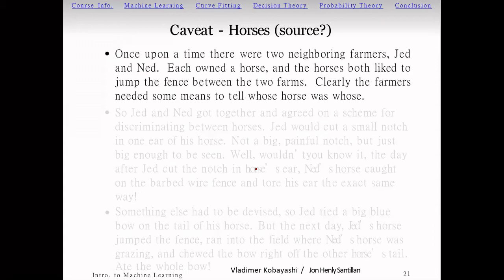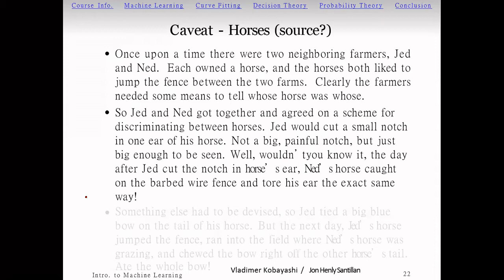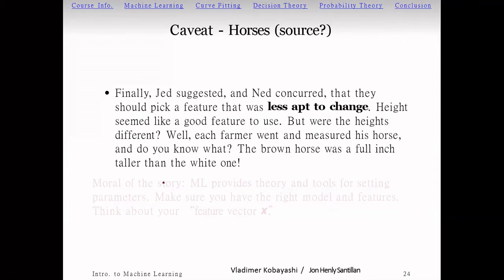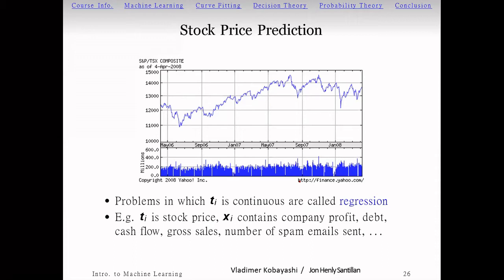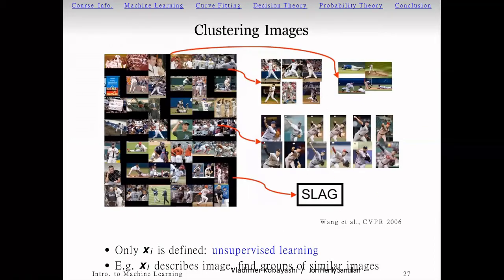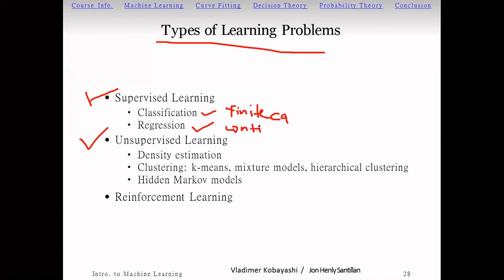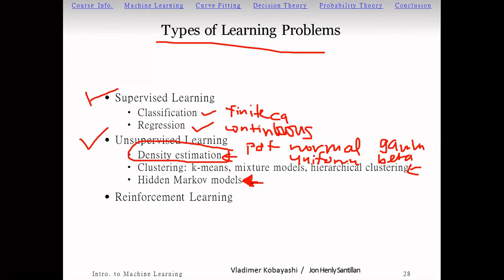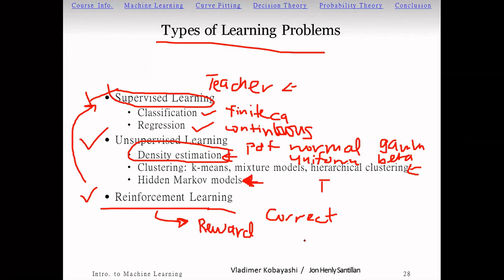CMSC 191 Introductory Lecture Part 3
Machine learning introductory lecture part 3